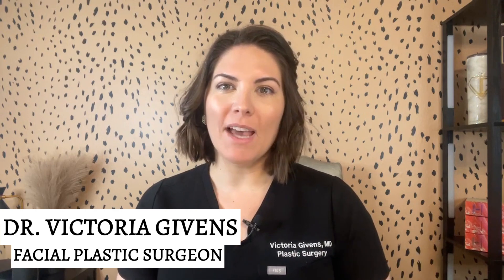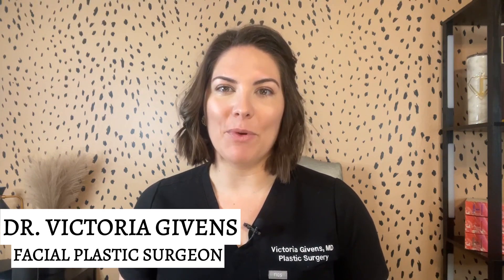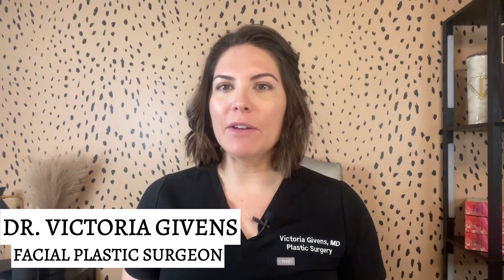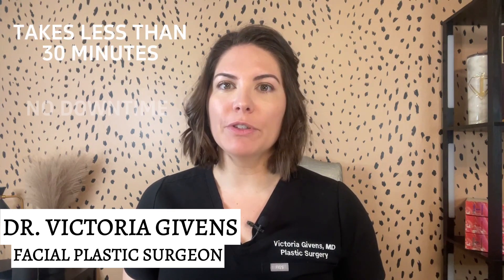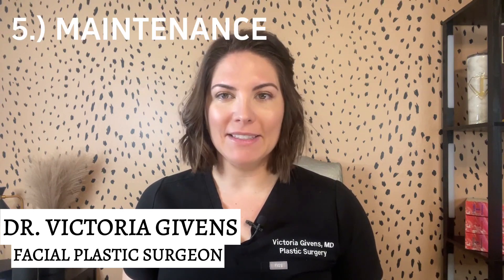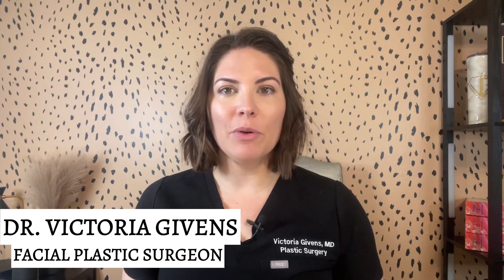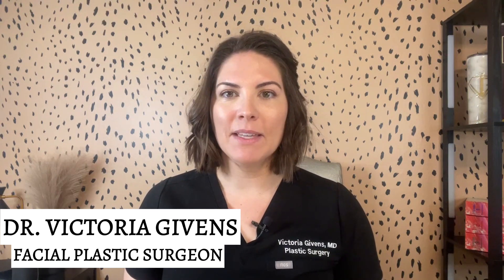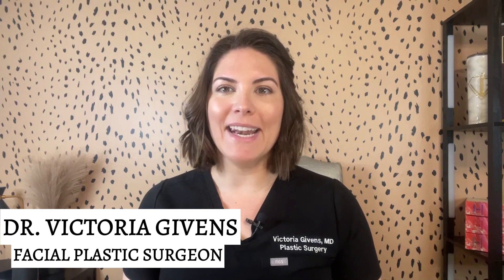Don't Miss Out On This Instant Face Sculpting Trick For Millennials & Gen X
Get an instantly more sculpted look with this innovative non-surgical face contouring trick! Dr. Victoria Givens, Austin’s top female facial plastic surgeon, reveals 7 secrets every Millennial and Gen Z viewer must know before considering temple filler for a more defined, contoured appearance.

Follow Dr. Victoria Givens On Social Media!

The material presented in this channel is intended solely for entertainment and educational purposes. It is not intended to offer medical advice or diagnose, treat, cure, or prevent any medical condition. Individual patients should seek evaluation and guidance from qualified healthcare professionals to address their specific needs. Any outcomes or results mentioned are not assured.